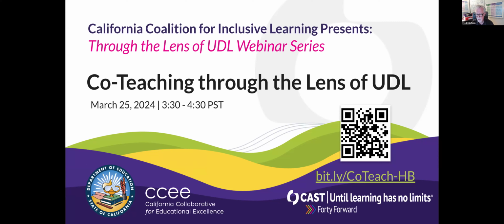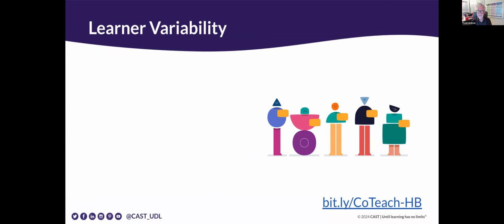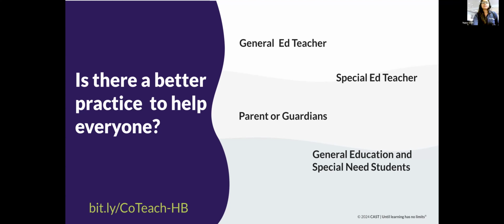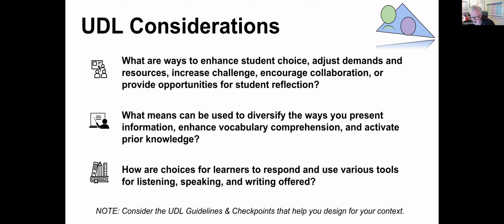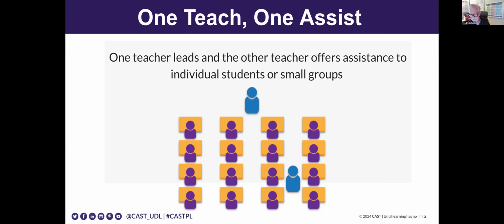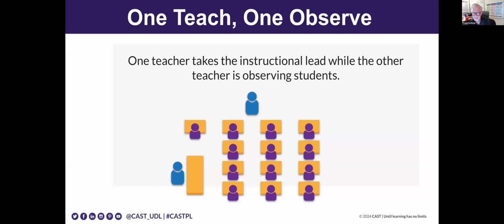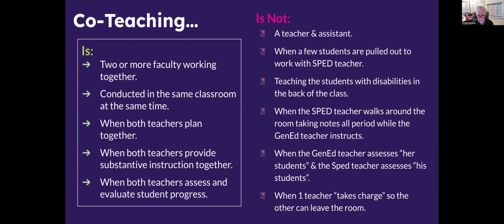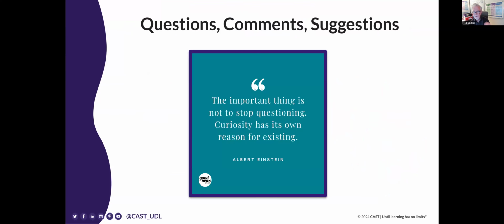Co-Teaching through the Lens of UDL Webinar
Embark on a transformative journey of co-teaching through the lens of Universal Design for Learning (UDL) in our upcoming webinar. This session aims at empowering educators to leverage the principles of UDL to create inclusive and engaging learning experiences for all students, including those with diverse learning needs.

Explore practical strategies, insights, and resources to infuse UDL into your co-teaching practices effectively.